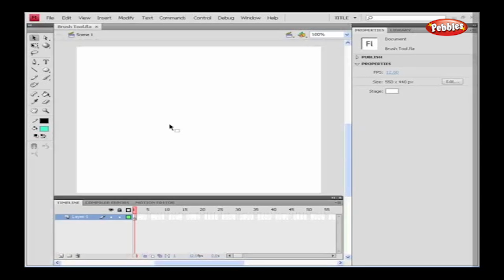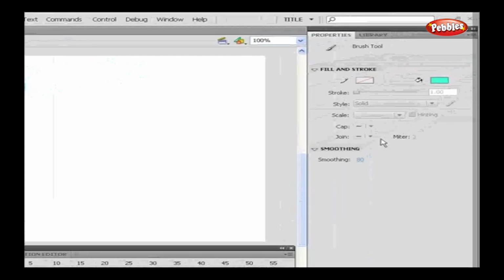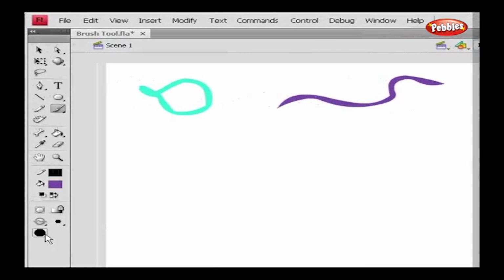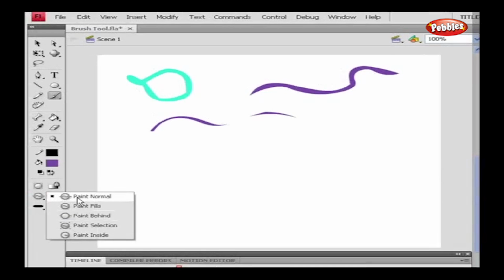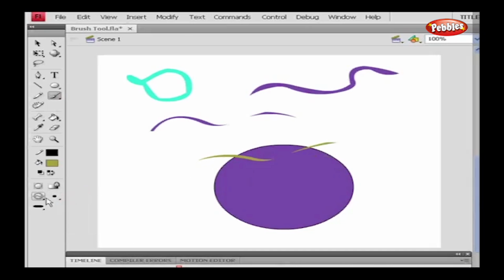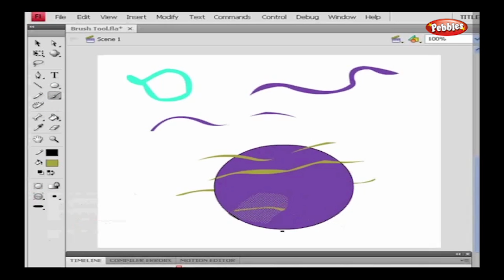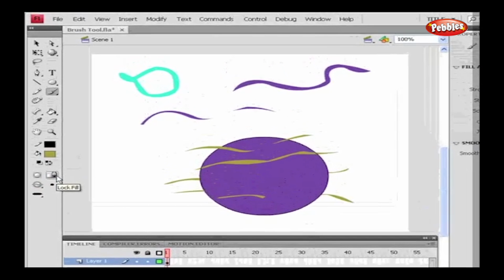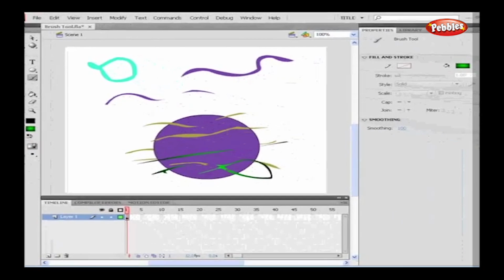Brush Tools || Flash CS4 Presentation || Tutorial For Beginners